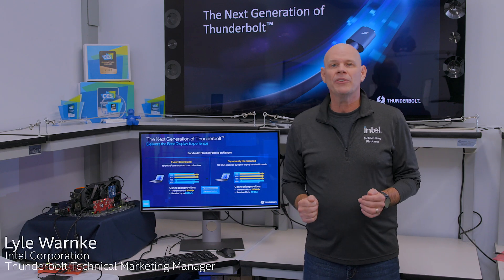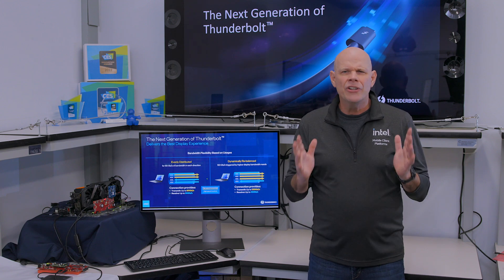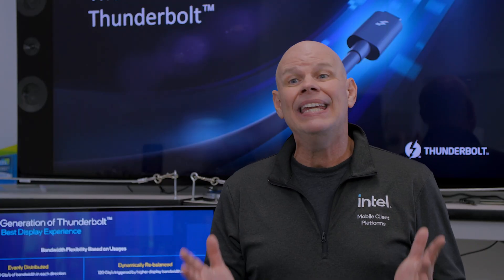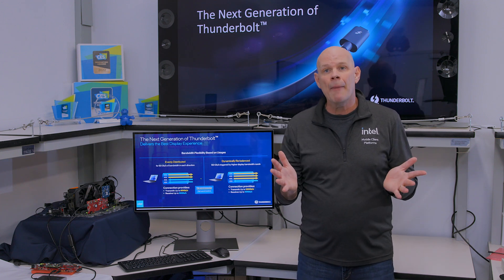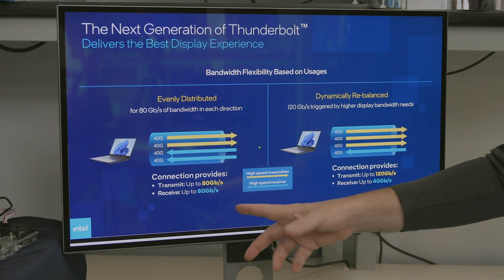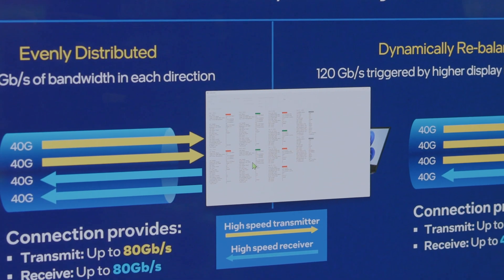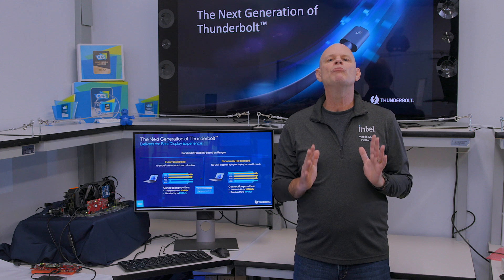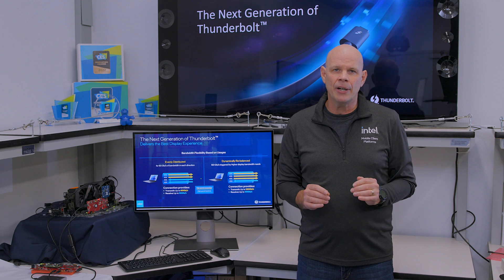Next generation Thunderbolt delivers 80Gbps/120Gbps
Check out an early prototype demo of next gen Thunderbolt and learn how it will deliver 80Gbps and even up to 120Gbps!

Next generation of Thunderbolt will be based upon the newly released USB4 version 2.0 spec as well as the newly released DisplayPort 2.1 spec.  See Lyle Warnke, from Intel’s Thunderbolt team, demonstrate an early silicon prototype setup with the next generation of Thunderbolt running at 80Gbps and get a better understanding of how the next generation of Thunderbolt will be able to reach speeds up to 120Gbps.

Full details of Intel’s next gen Thunderbolt disclosure can be found at the Intel Newsroom.

Intel Newsroom: Intel Leads Industry with Next-Generation Thunderbolt

Topic:
Lyle Warnke demonstrates early prototype silicon of the next generation of Thunderbolt running at 80Gbps.

00:00 Intro
00:13 Next generation of Thunderbolt
00:38 Bandwidth speeds
00:50 Thunderbolt Lab Intro
01:04 80Gbps & up to 120Gbps
01:37 What It Means For Creators
01:46 What It Means For Gamers
01:59 Outro